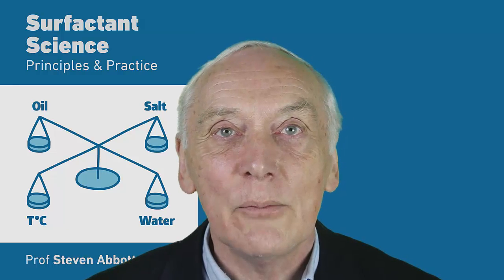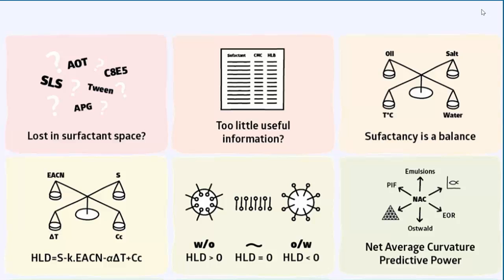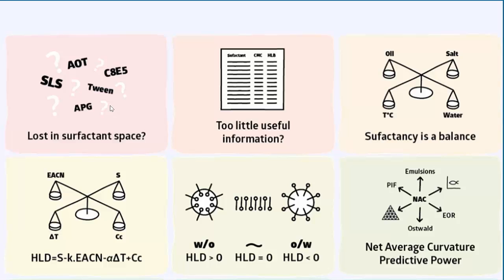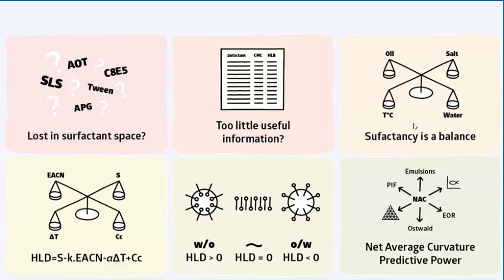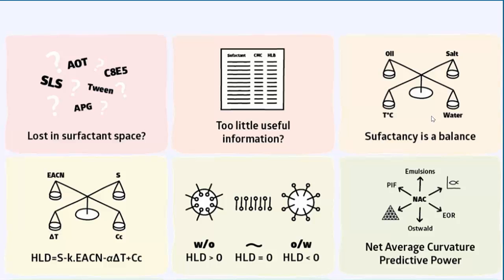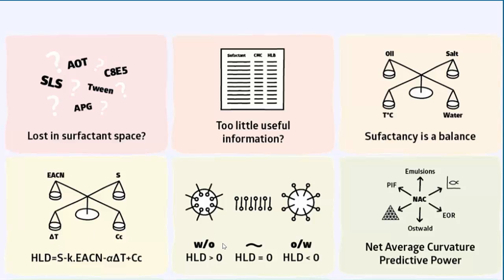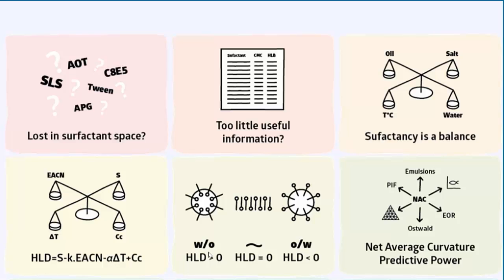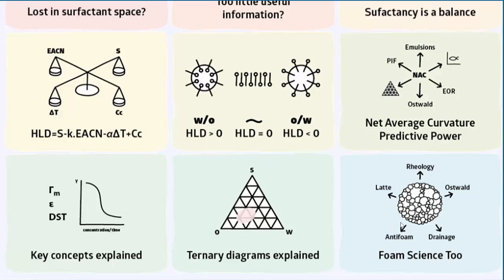Surfactant Science in 9 Graphics